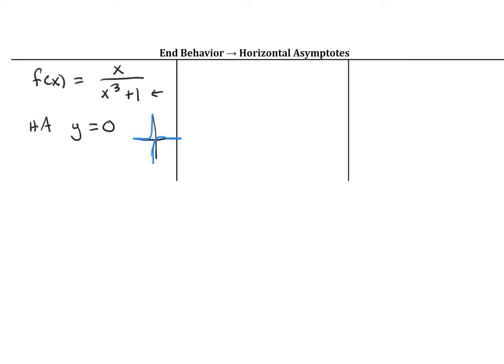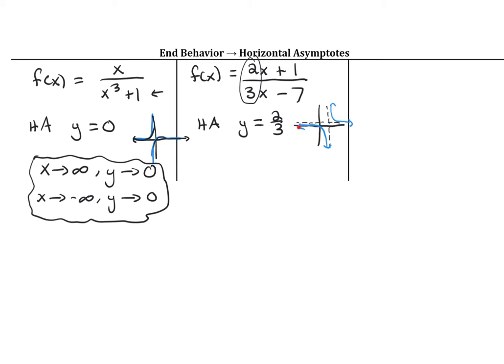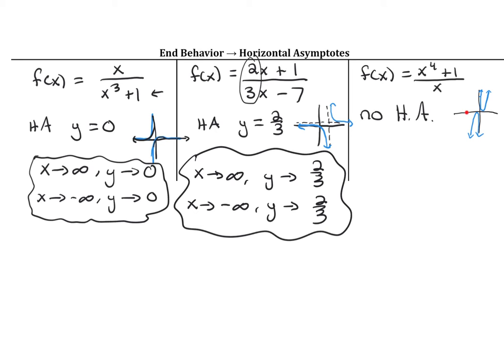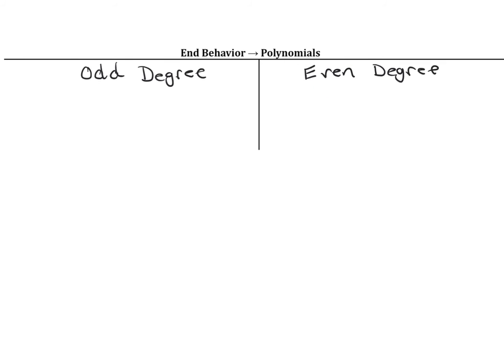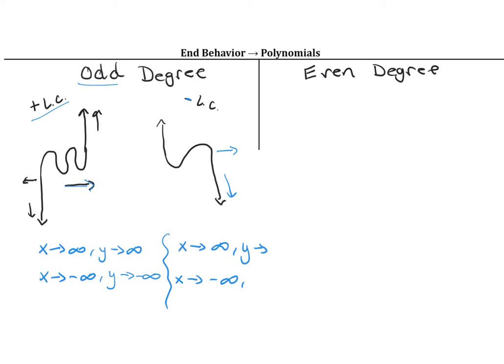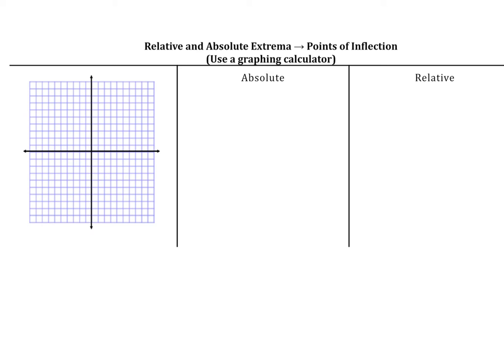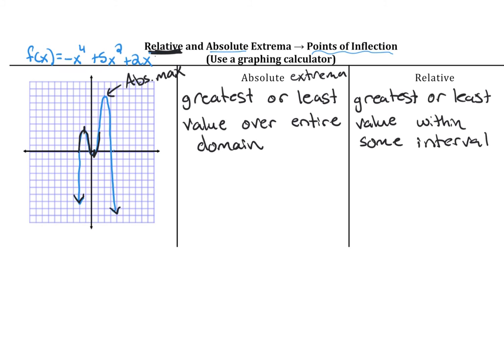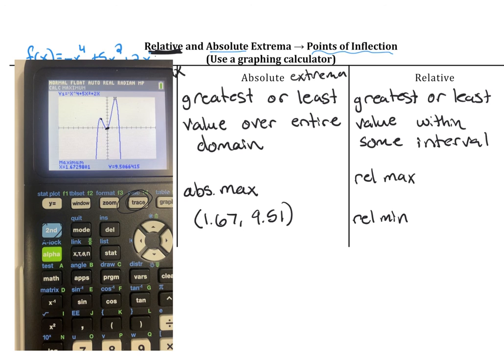1.7 End Behavior and Extrema